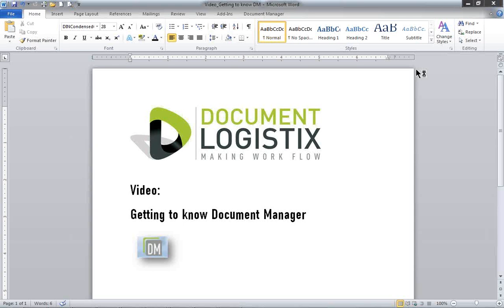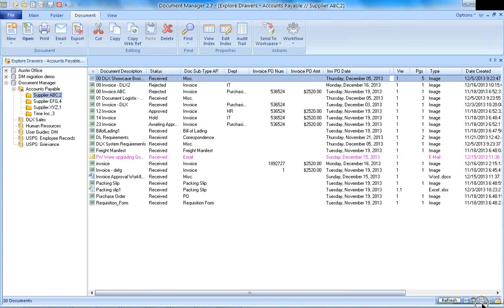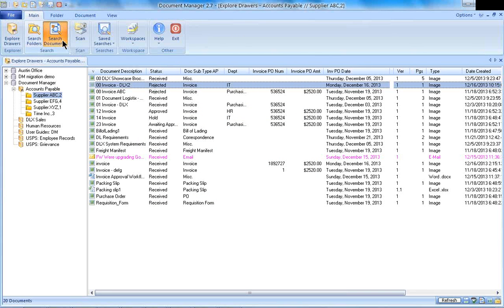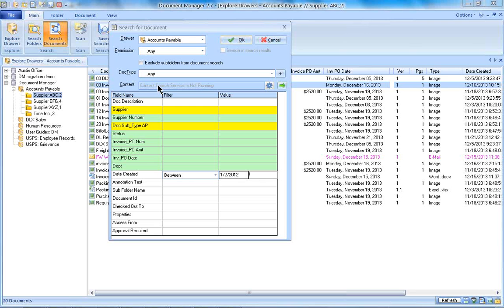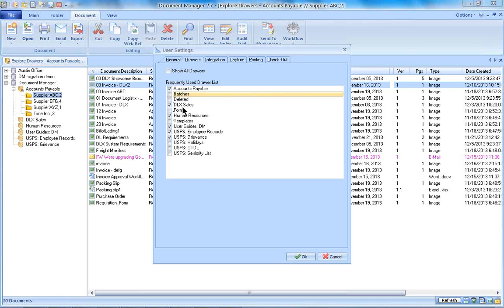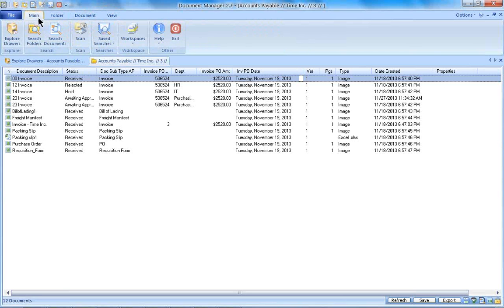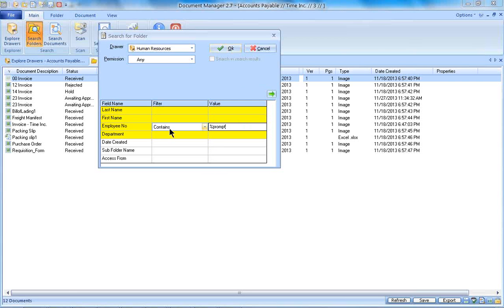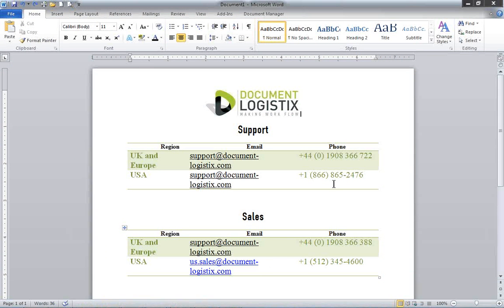Training Video: Getting to know Document Manager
Training Video #1: Getting to know Document Manager